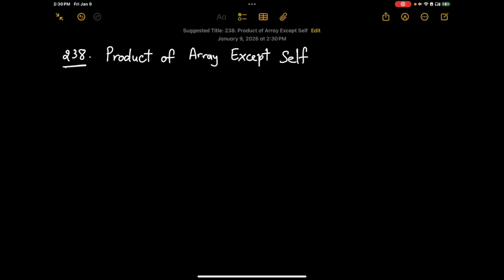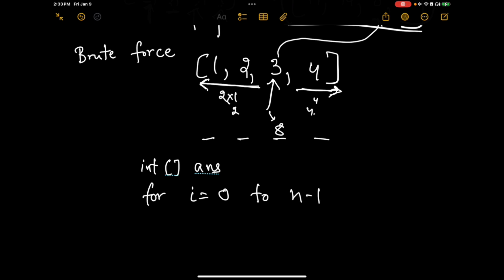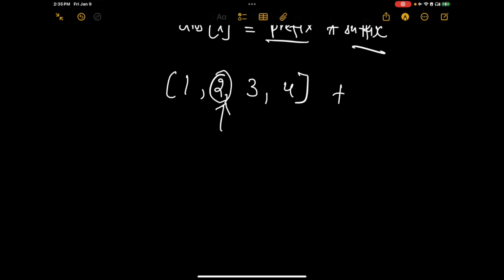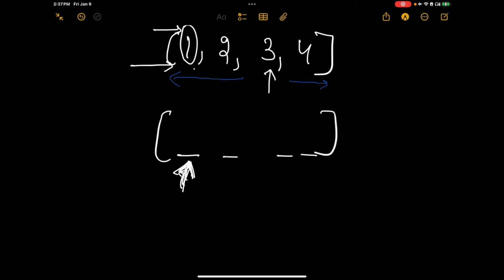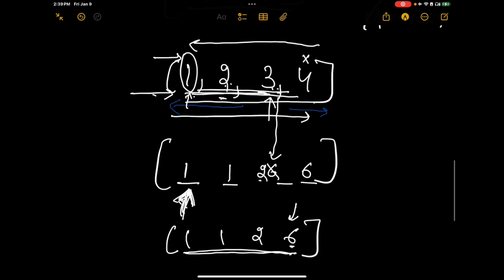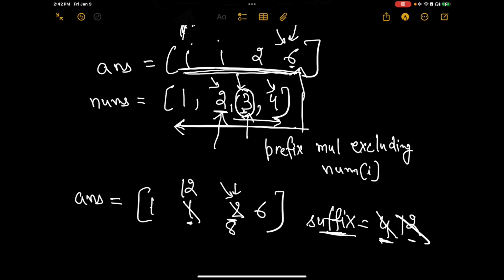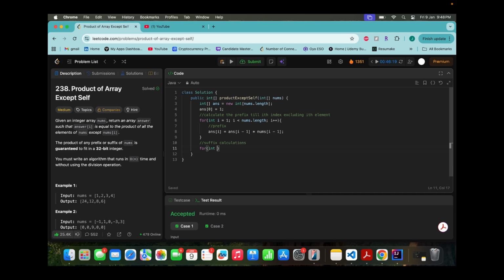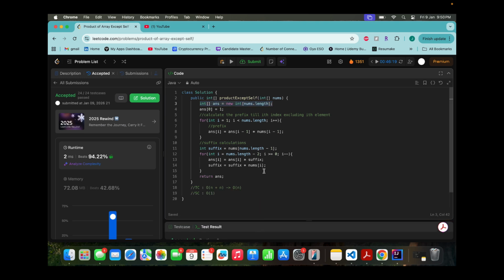238. Product of Array Except Self | Leetcode Blind 75 | Java Solution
🚀 Master "Product of Array Except Self" (LeetCode 238) – The tricky interview question that bans division!In this video, we solve one of the most popular array problems in the Blind 75 list. The catch? You must solve it in O(n) time without using the division operator. I’ll show you how to move past the brute force approach and the forbidden division method to arrive at the optimal solution using Prefix and Suffix products (accumulated products from left and right).